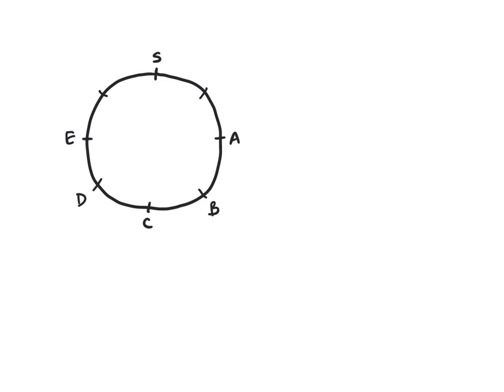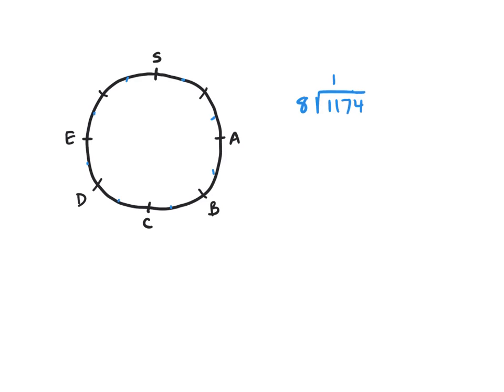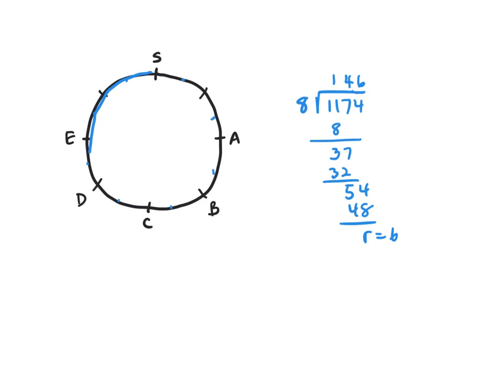GMAT The dial shown above is divided into equal